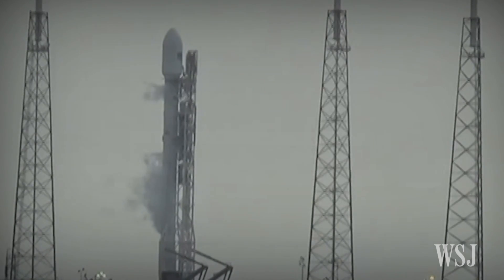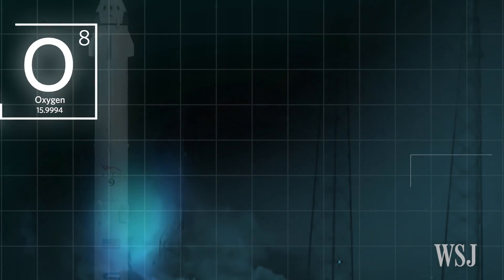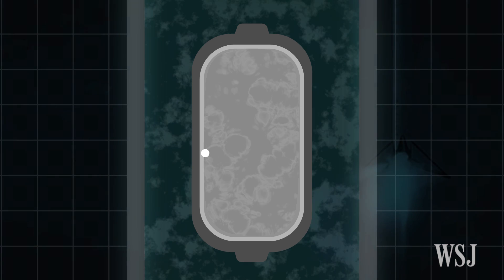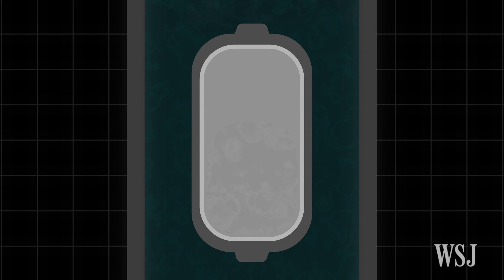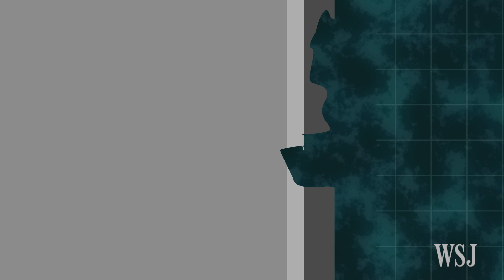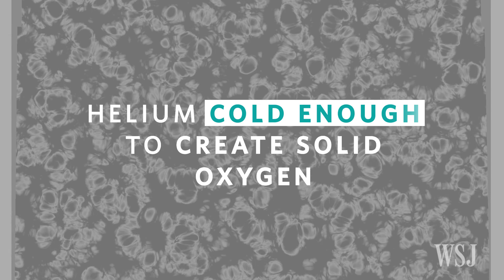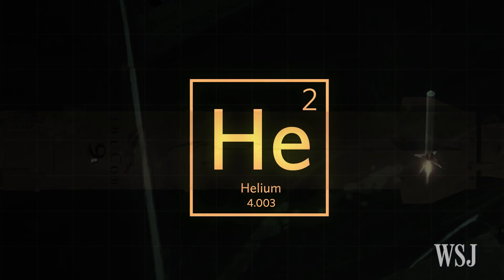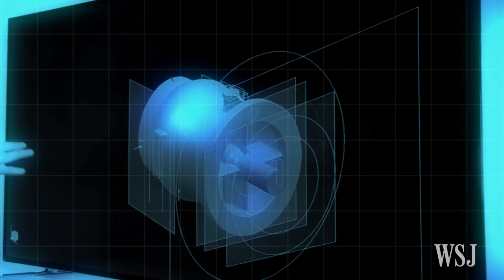SpaceX's September Launchpad Explosion: Why It Happened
SpaceX has identified the likely variables that led to the launchpad explosion of its Falcon 9 rocket back in September. In the next week, the company is expected to attempt its first launch since that accident took place. Photo: U.S. Launch Report